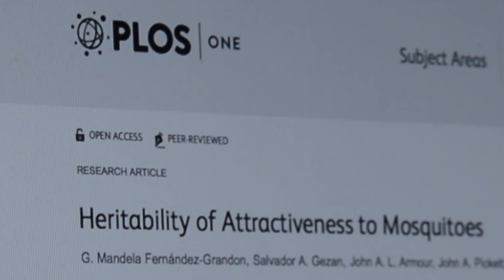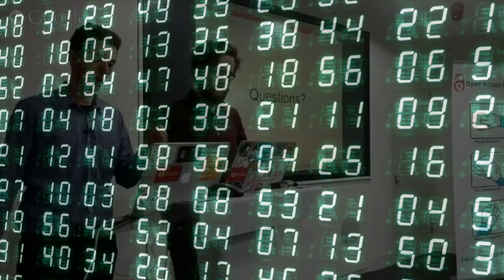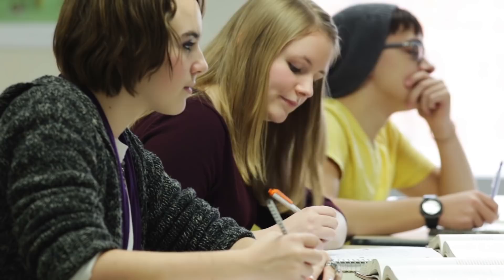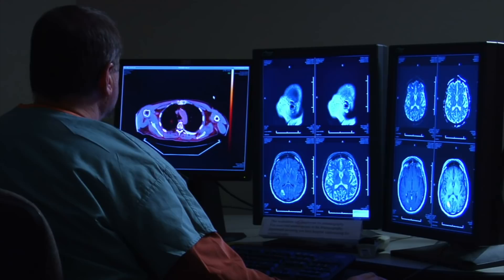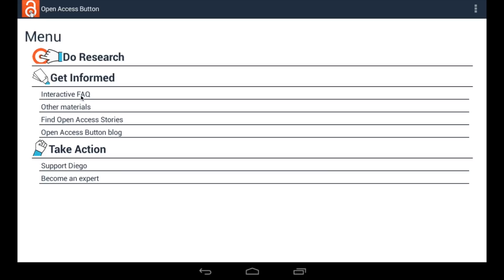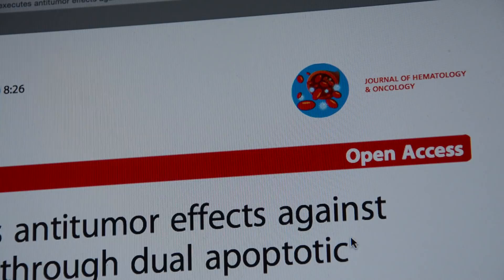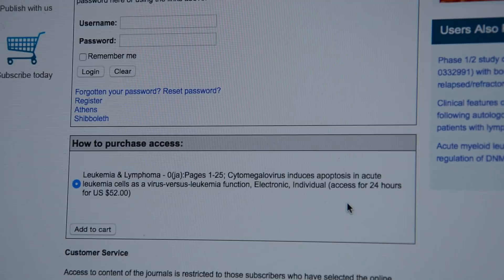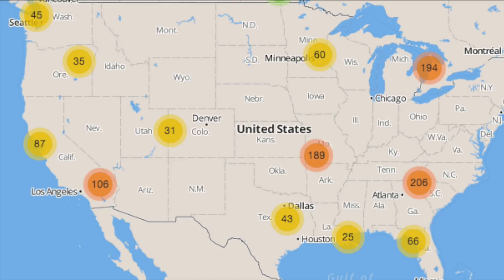Open Access Button JISC 2015 Video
A video we put together for JISC start up competition. You can vote for us in that competition